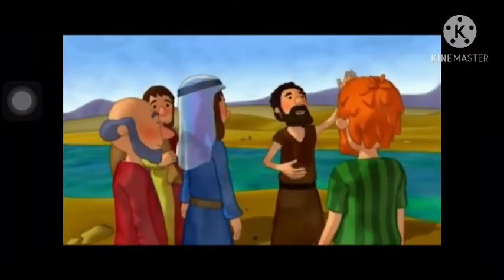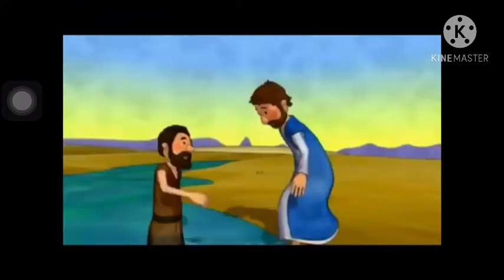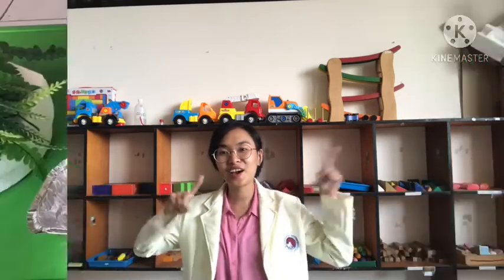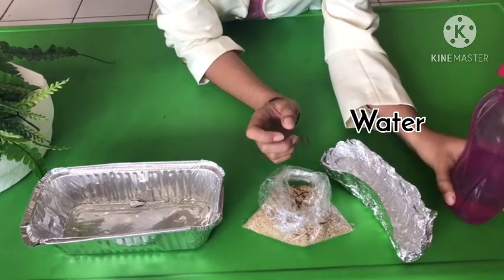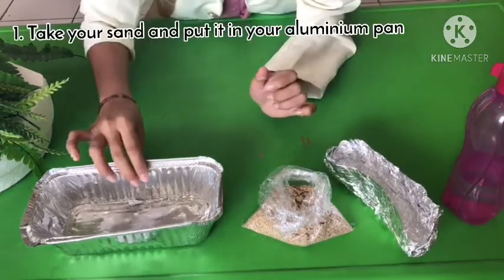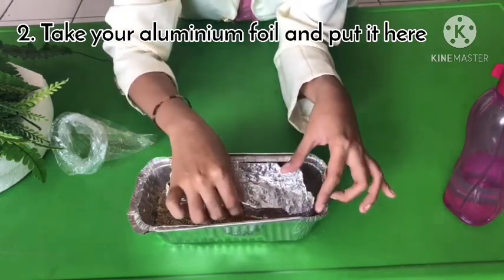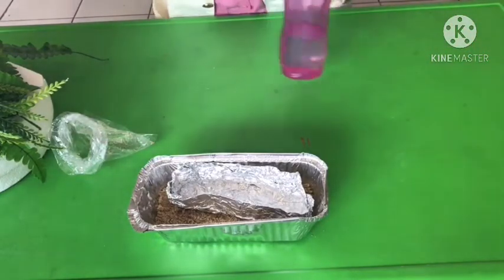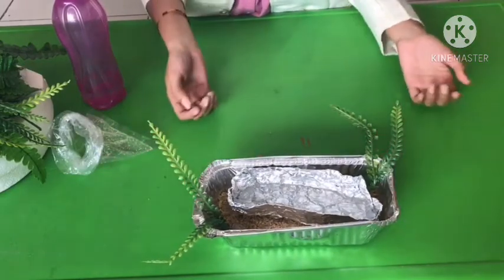Preschool-23 November 2020-Little Architect